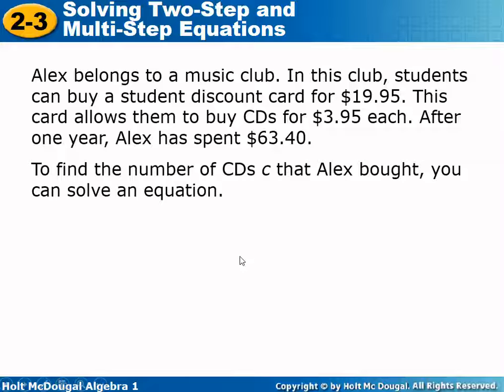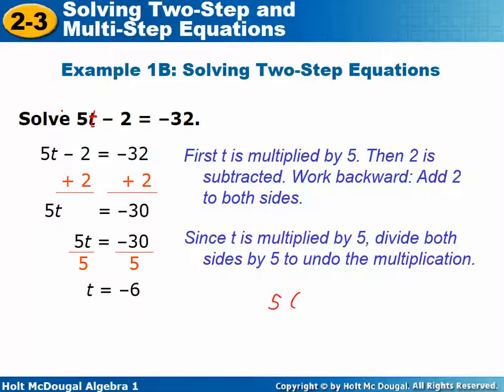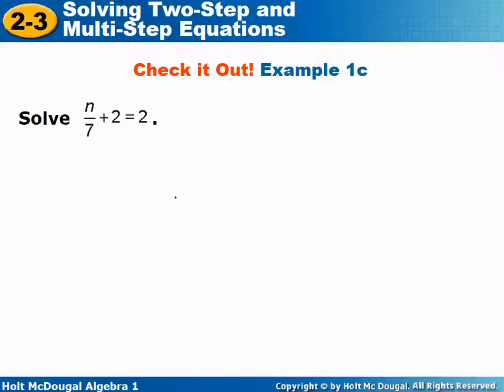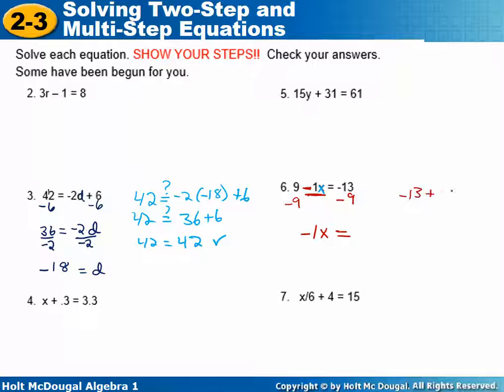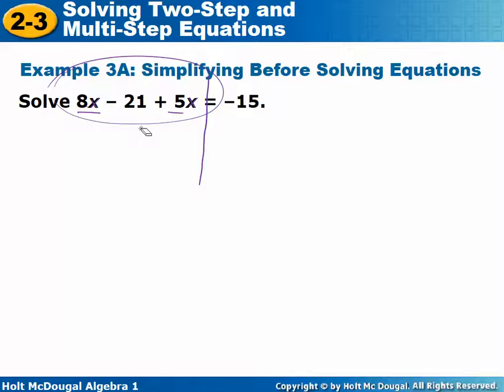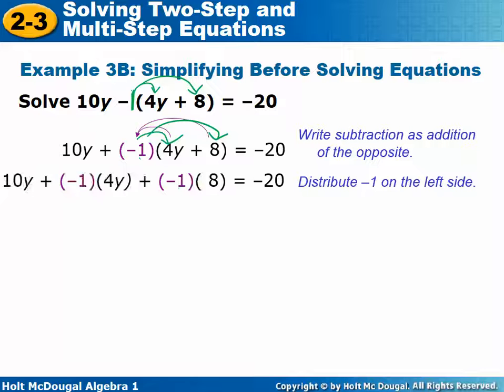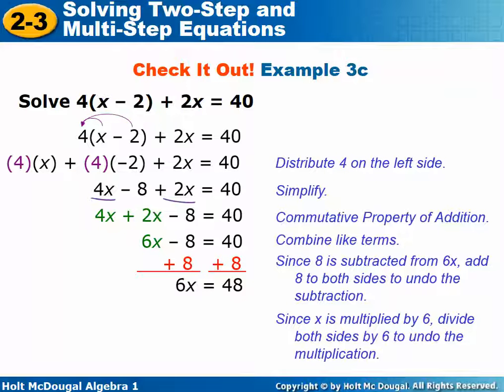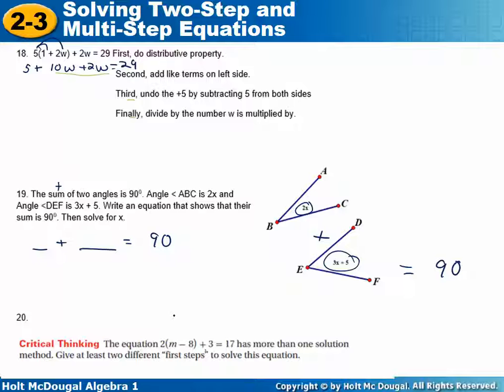Algebra 1.5: Solving Two Step and Multi Step Equations Lesson Video